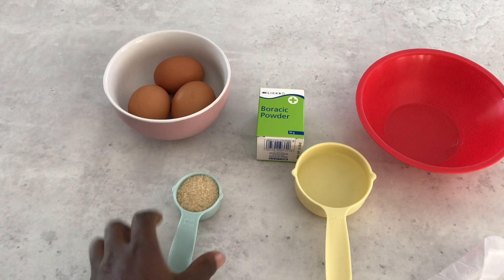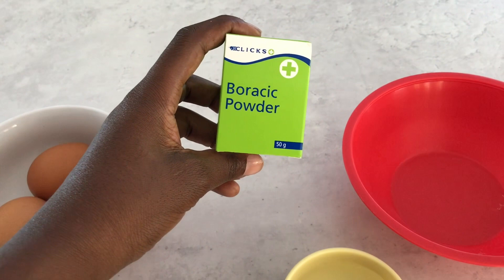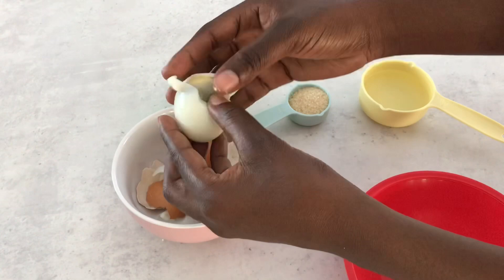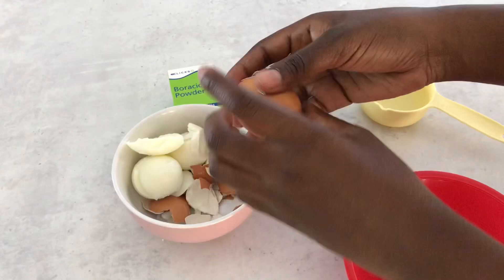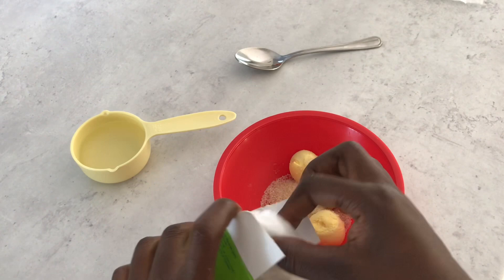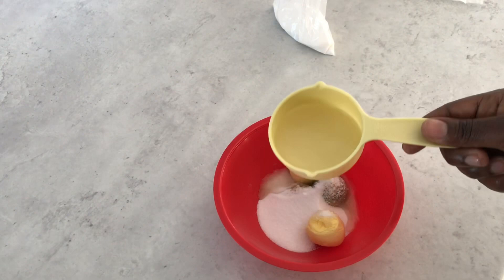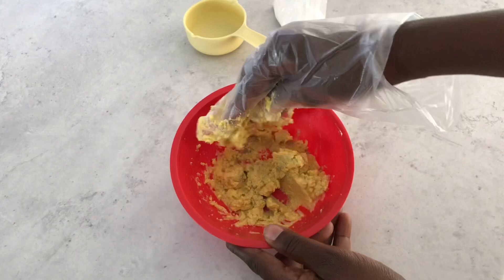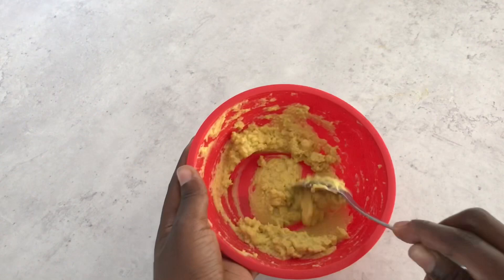The best homemade cockroach killer|how to get rid of cockroaches ||South African youtuber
Is your house raided by cockroaches ?. I come to your rescue today , here is a homemade cockroache killer .
3egg yorks
2-3tablespoons of boric acid
1tablespoon sugar
1tablespoon water

Make a smooth paste out of these ingredients and apply in all areas that are raided by ants and cockroaches . You will start to see results after 7 days. If you cant stand the smell of boiled eggs , use mashed potatoes instead (3tablespoons) .